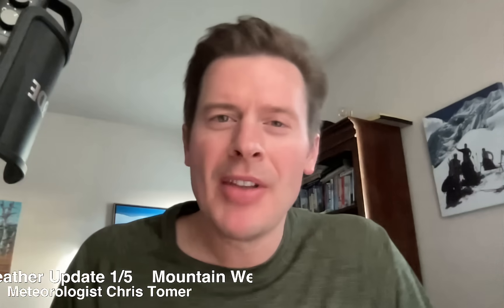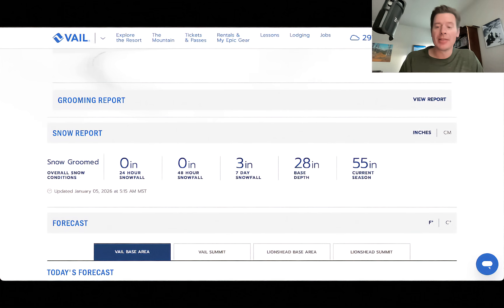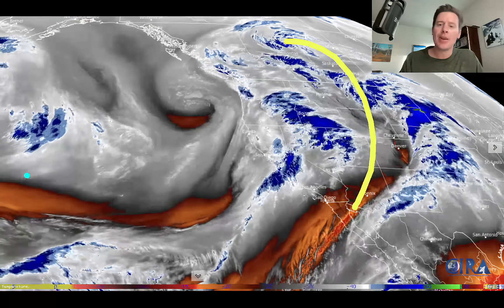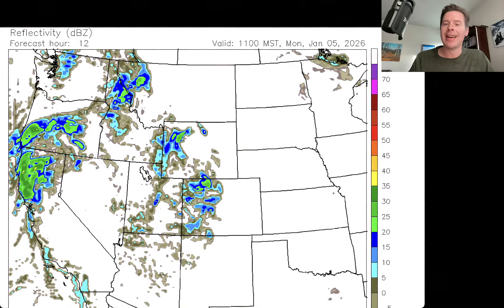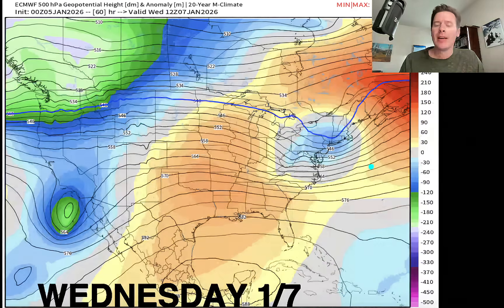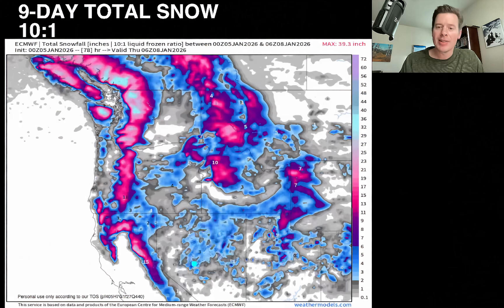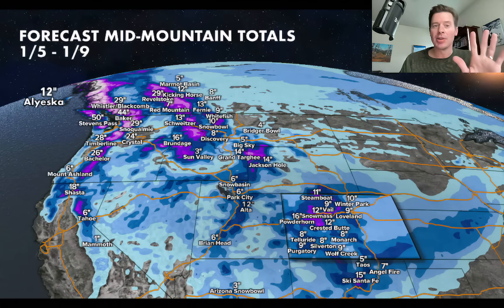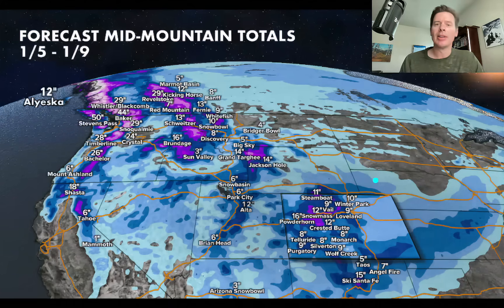Pattern Through 1/15, Mountain Weather Update 1/5, Meteorologist Chris Tomer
Two storm systems through 1/9 with heavy snow accumulation then a transition to high pressure 1/10-1/15.

Best odds of snow:
CO: 1/5(L/M), PM 1/7(L), 1/8-AM 1/9(L/M)
TAHOE: 1/7(L)
UT: AM 1/5(L/M), PM 1/7-AM 1/8(M)
ID: 1/5(L/M), PM 1/6-AM 1/7(M), PM 1/8-AM 1/9(M)
WY: 1/5(L), 1/6(M), 1/7(M), 1/8(L), 1/9(L)
MT: PM 1/5-1/7(M/H), 1/8(L), 1/9(L)
IBC: AM 1/5(L), 1/6-1/7(H), 1/8-1/9(M/H), 1/11(L)